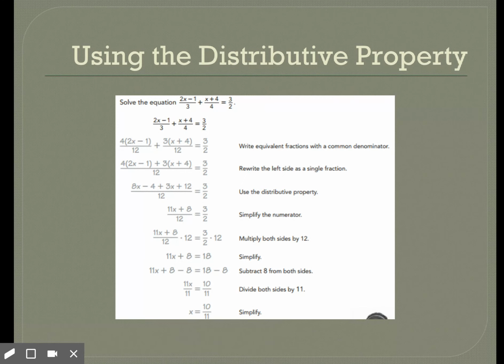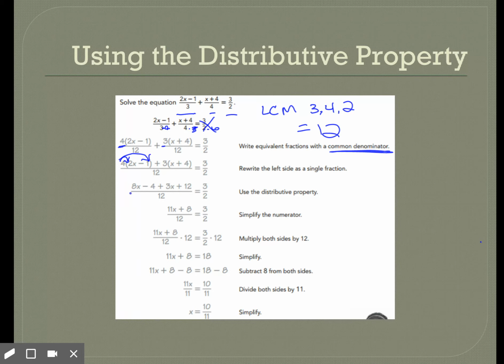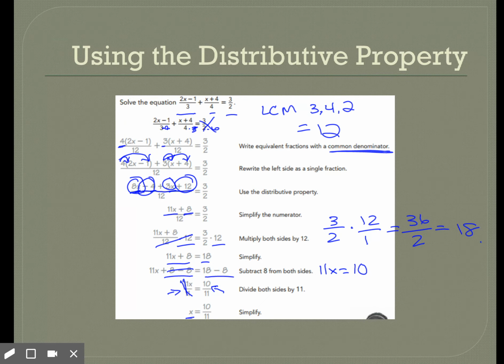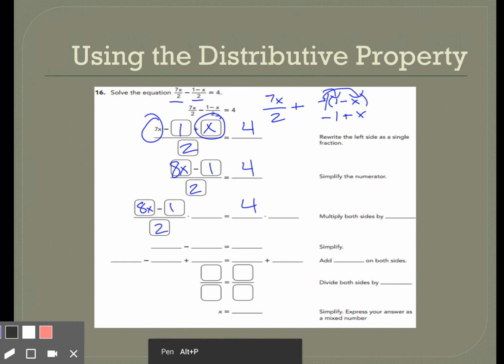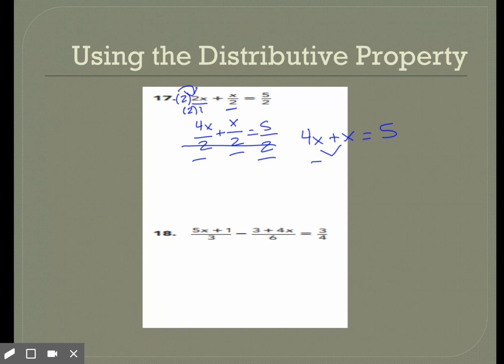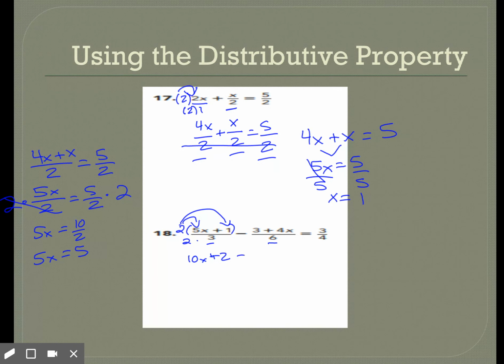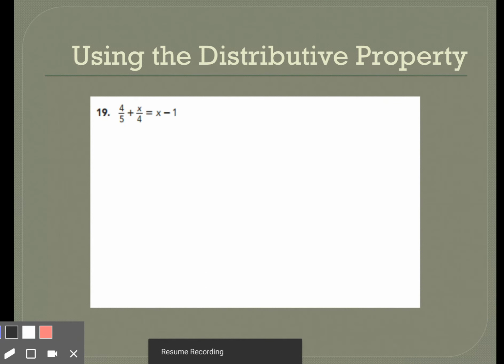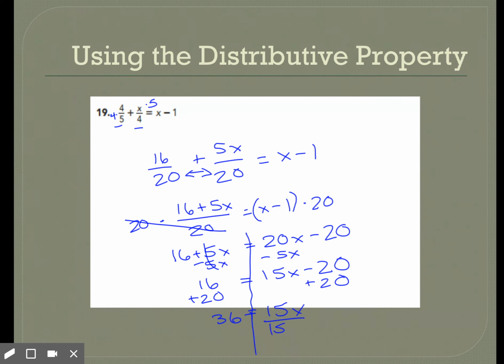8 3 1 pt 1